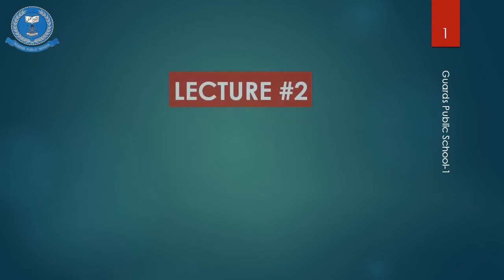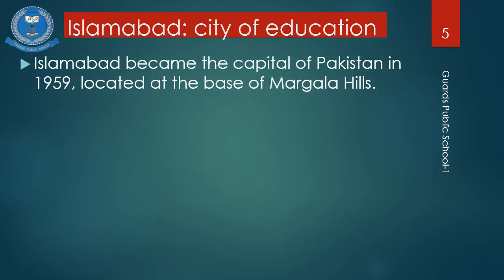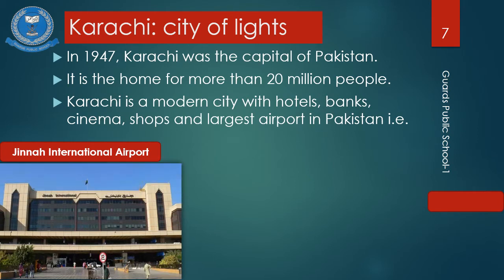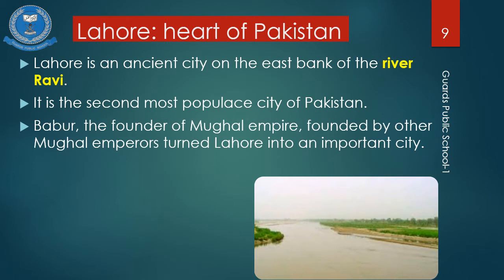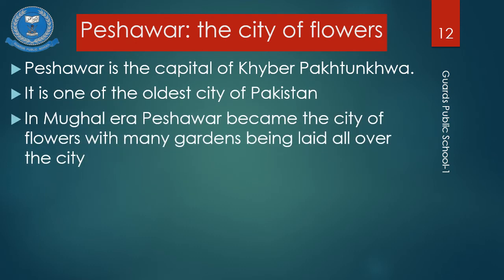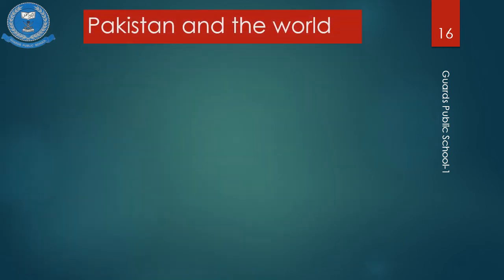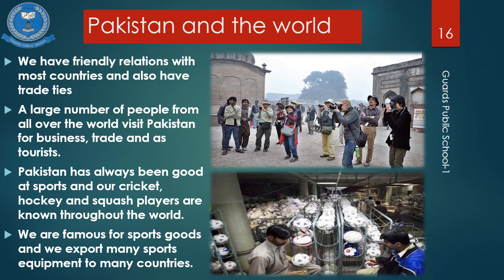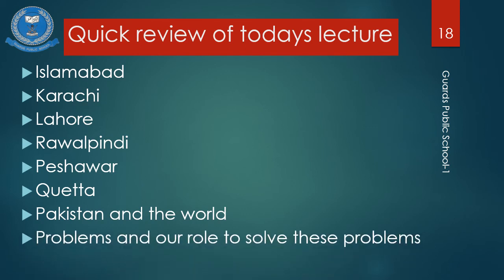Lecture # 2 S.St - 5